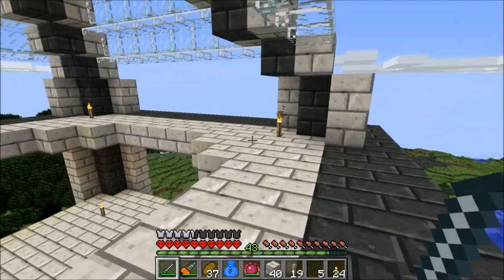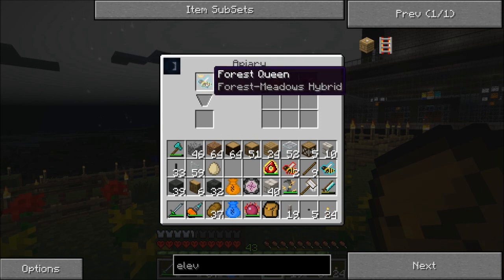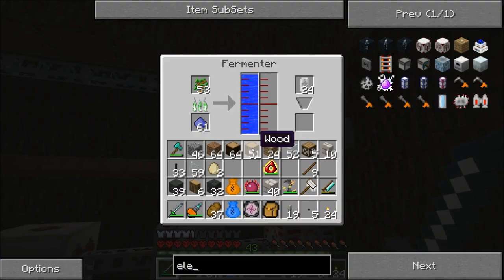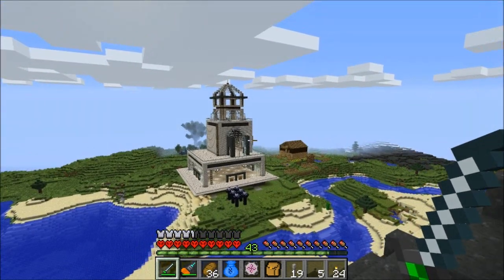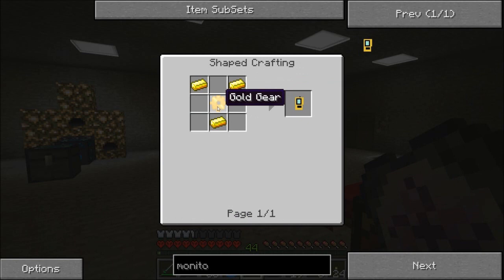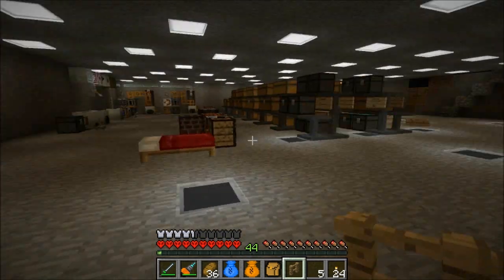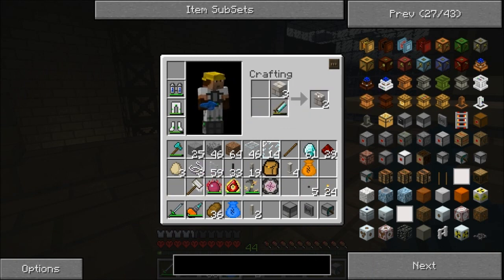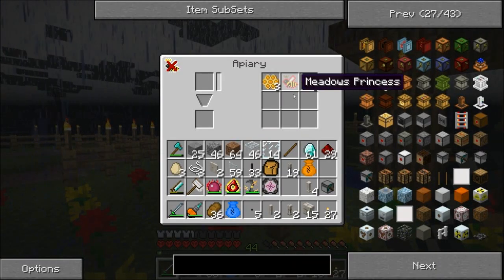MOTB:T S2E13 Technic Pack "Taggart Tower, Computers and more BEES!"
Might be the best episode yet.  At least it was a lot of fun to make.  :-)  Glad to be back.